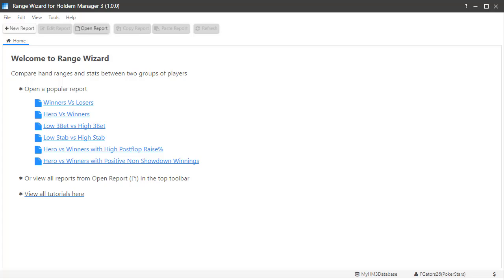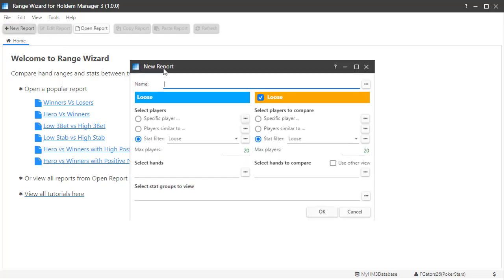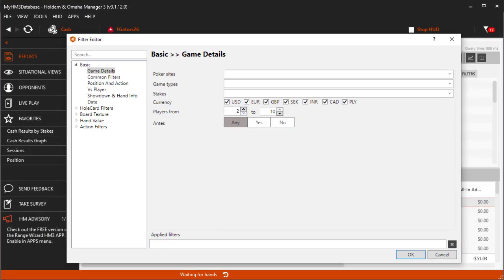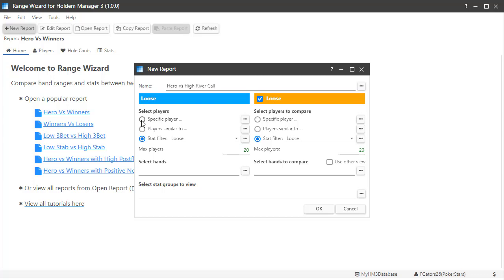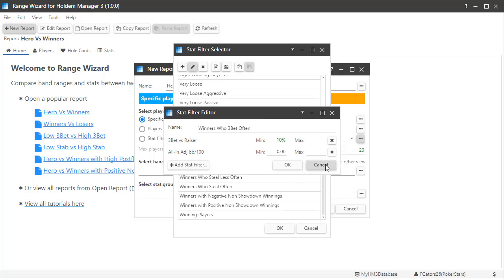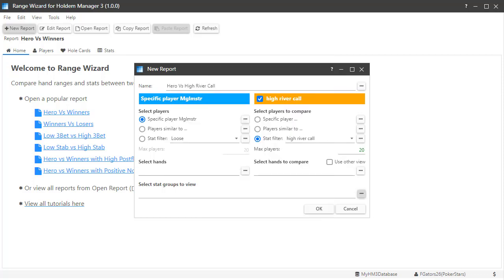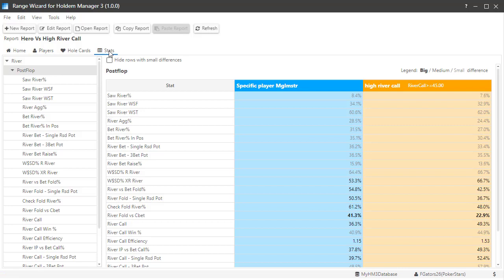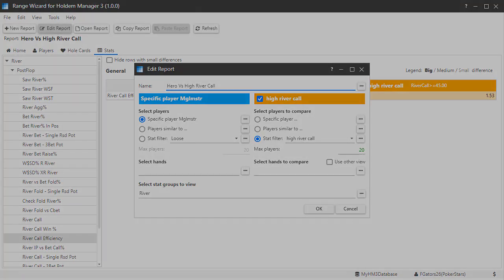Range Wizard - Custom Reports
See what Range Wizard can do.

Questions?